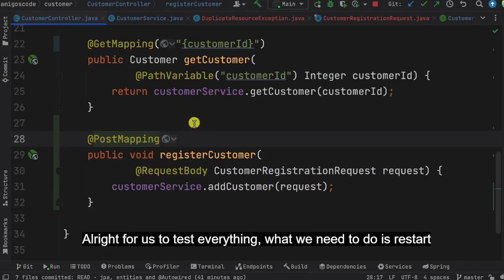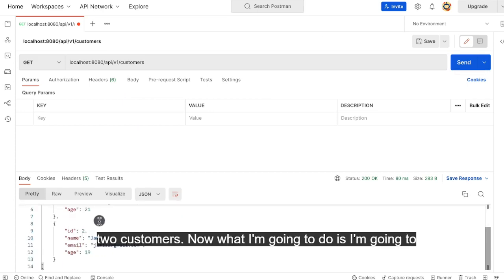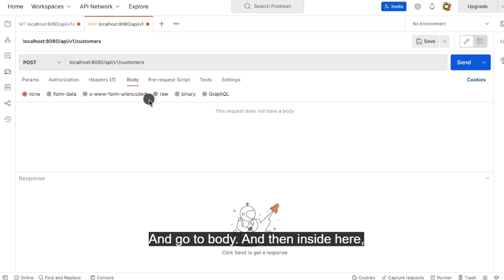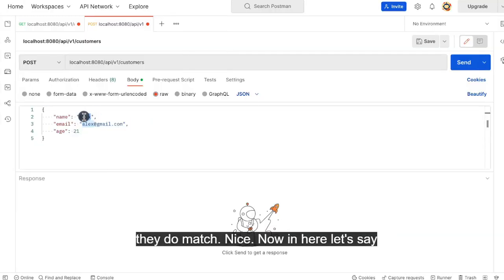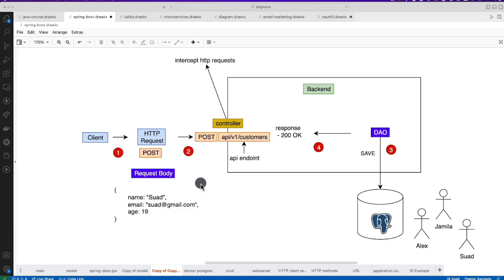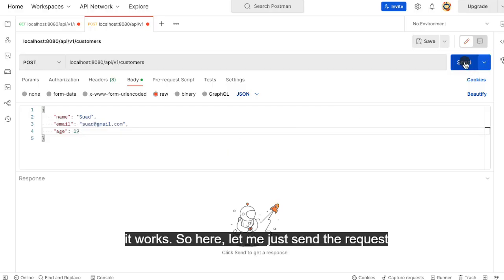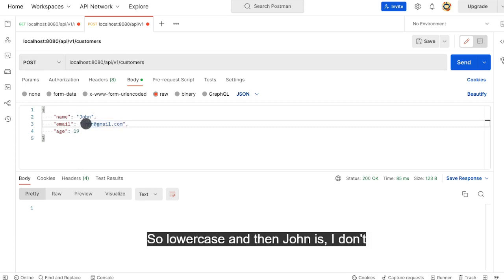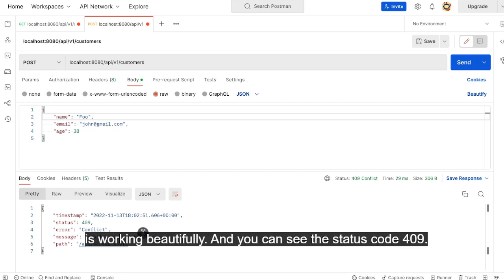0084 Testing POST Request TutFlix ORG